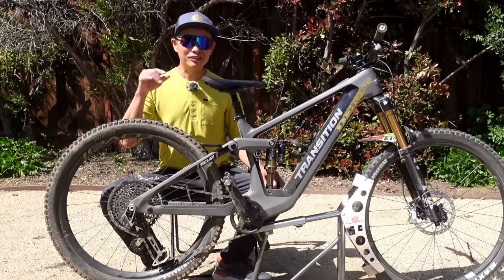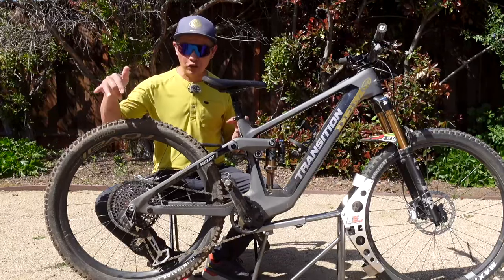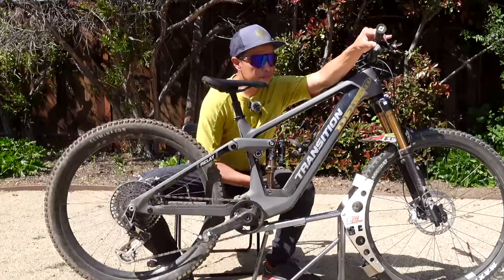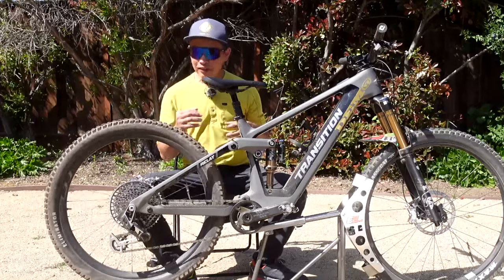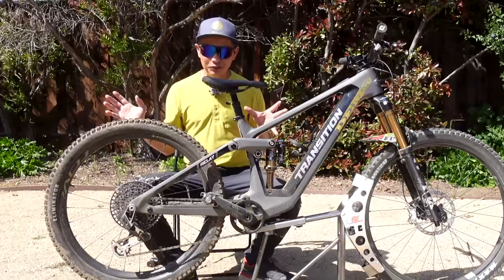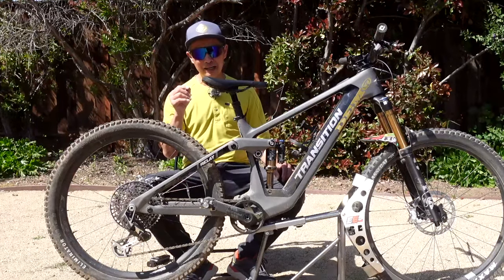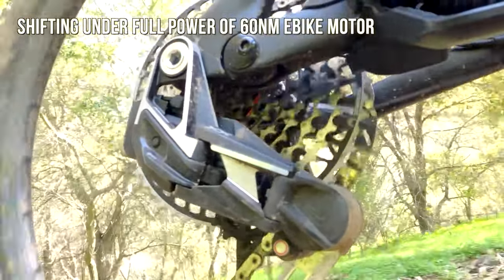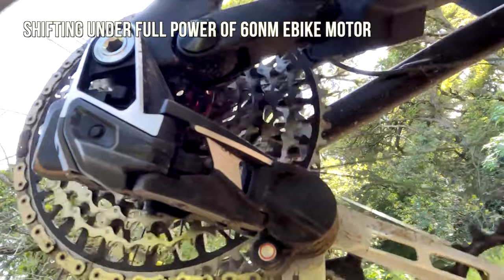Sram Eagle Transmission and ebike compatibility - can it survive full power shifting?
2023 Sram Eagle 12-speed transmission test on ebikes.